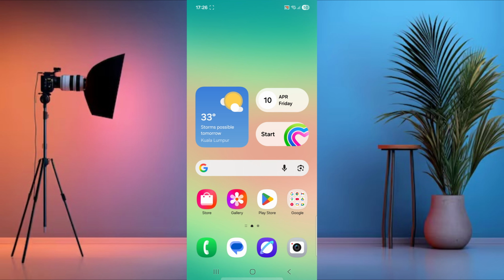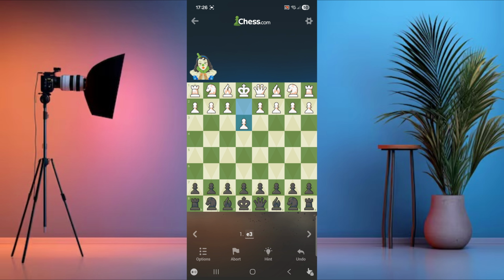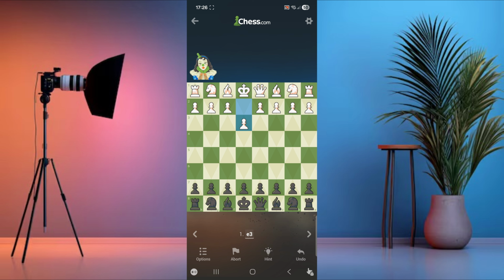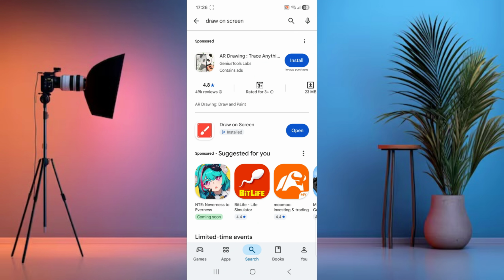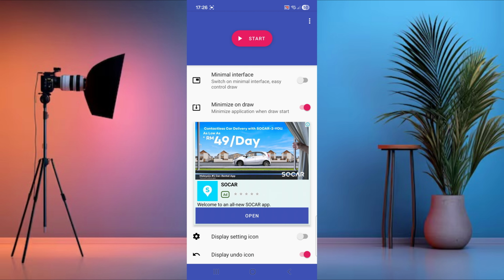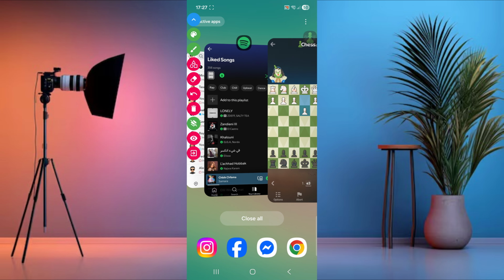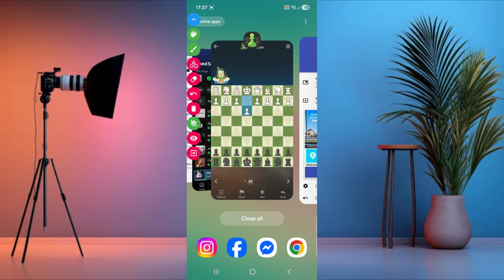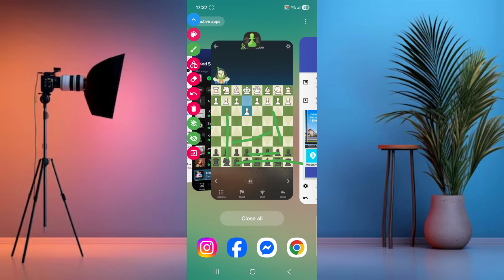How To Draw Arrows In Chess.com During Games 2026 (Quick & Easy)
Hey there, in this tutorial, I’ll show you step by step how to draw arrows in Chess.com during games and analysis to highlight moves and plans.